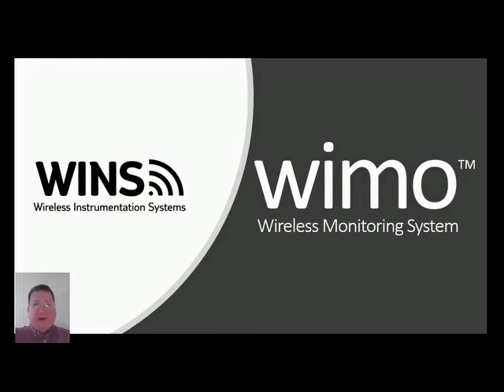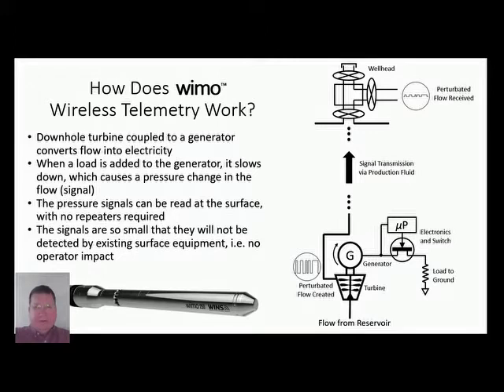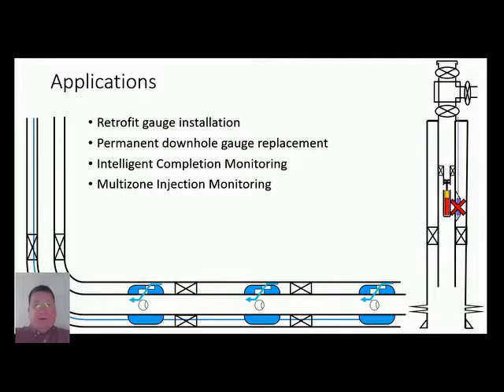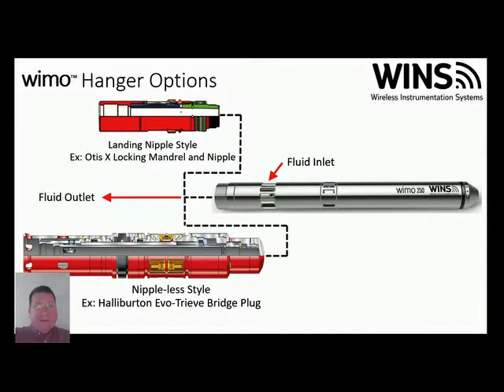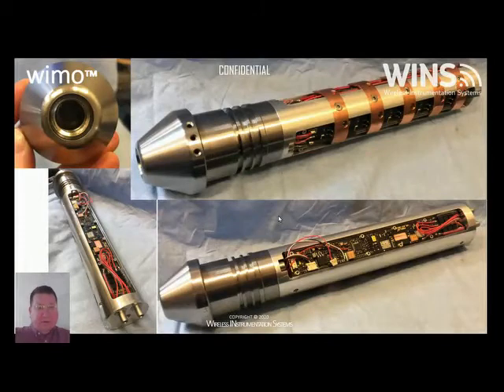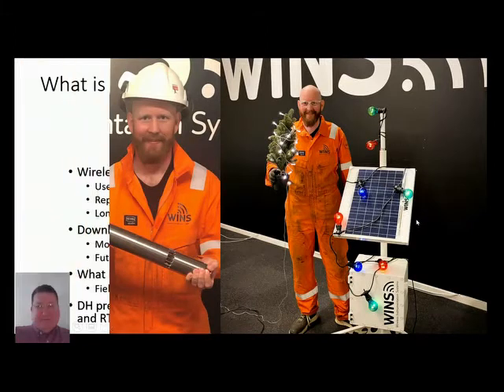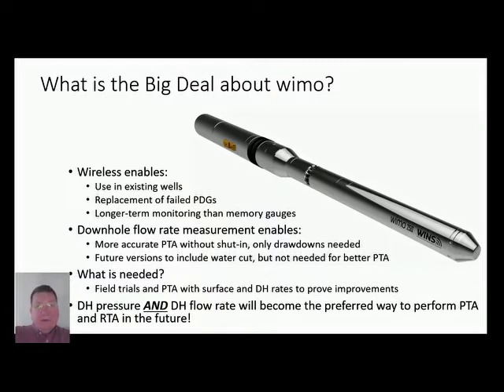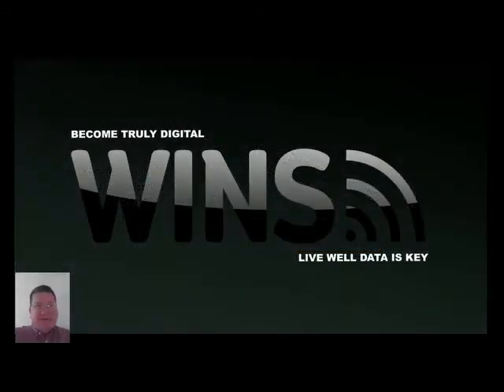Wimo Presentation 02JUN21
Brett Bouldin introduces the Wimo Wireless Monitoring Downhole Gauge from WINS.